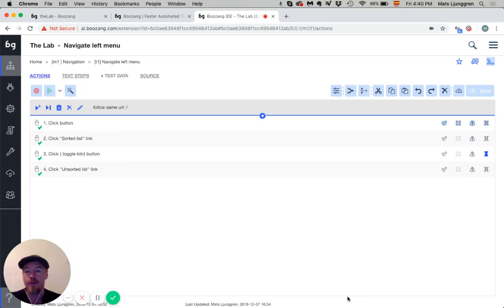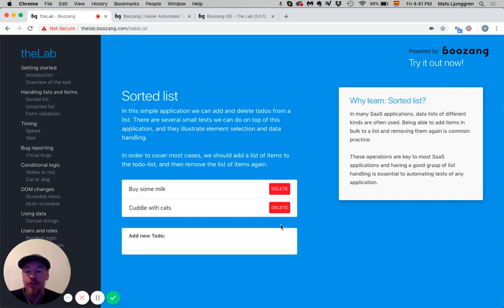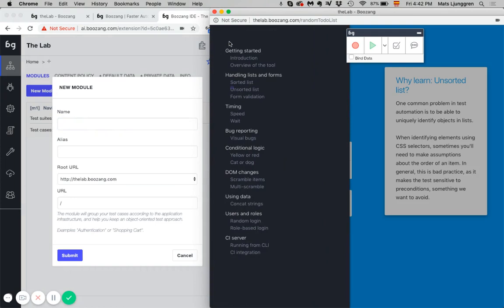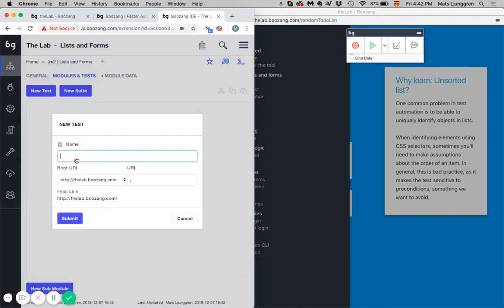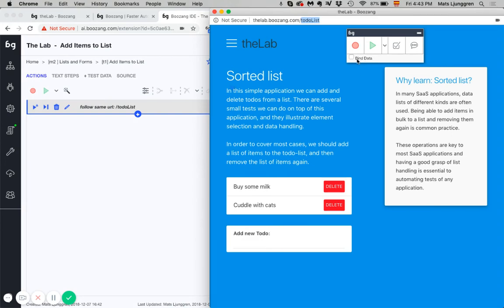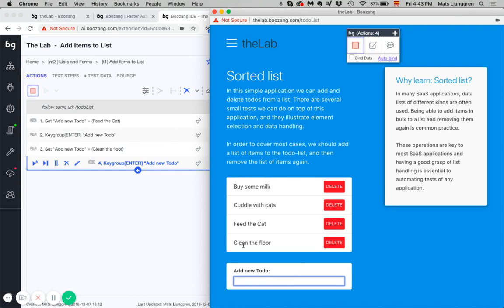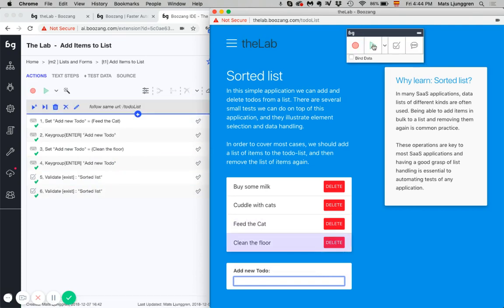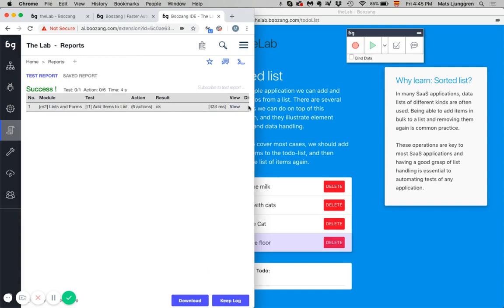Sorted Lists Adding Items to List